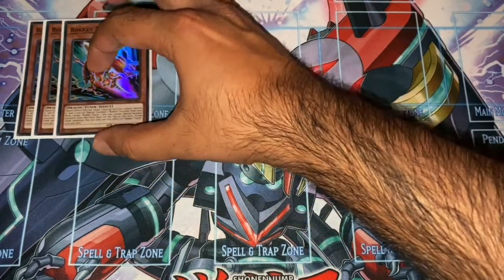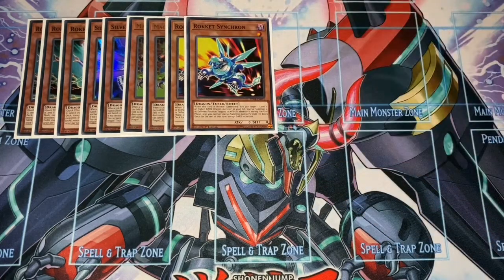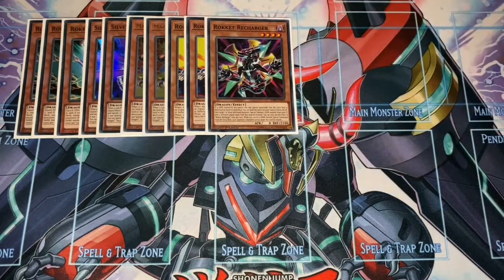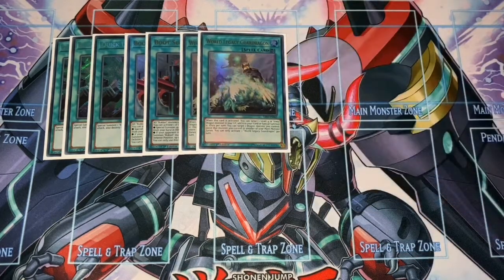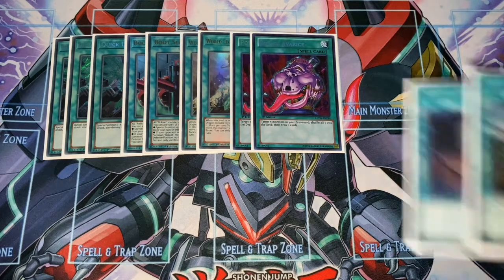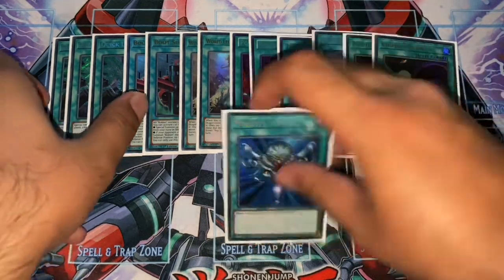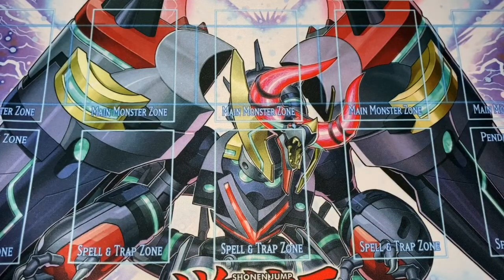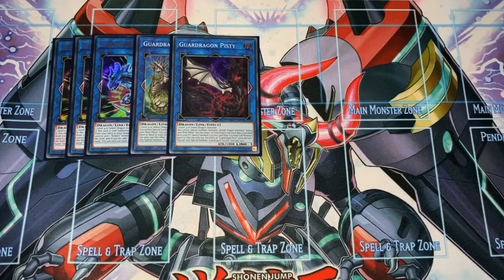Yu-Gi-Oh! Rokket Dragon Link updated! MR5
Hey all, here is the updated deck profile for MR5! Let me know what you think?!?